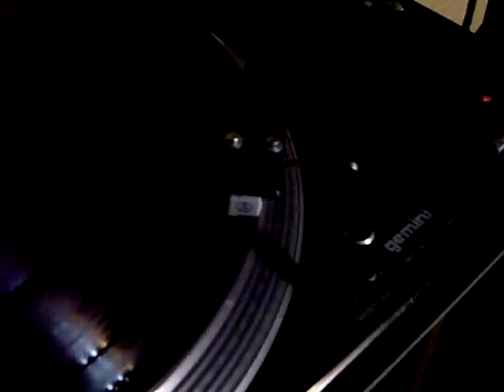Strange records 01 Adrenachrom Strange grooving vinyl